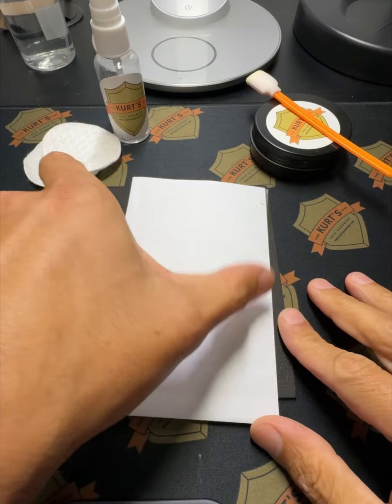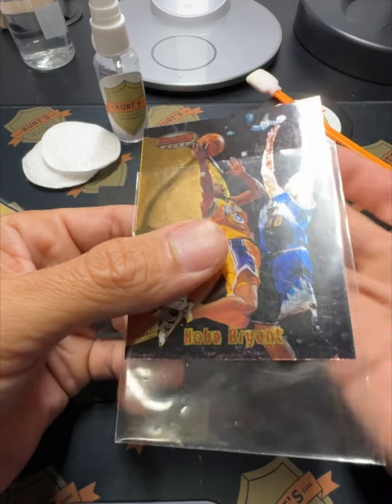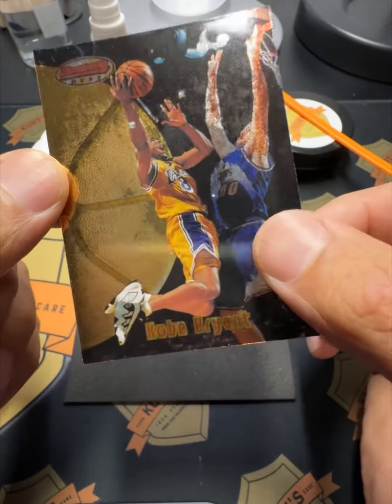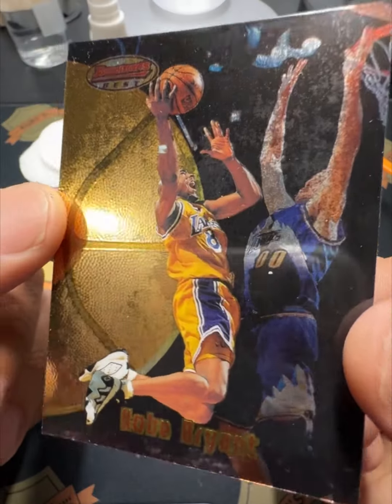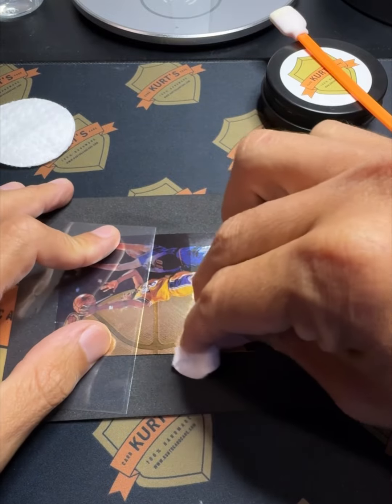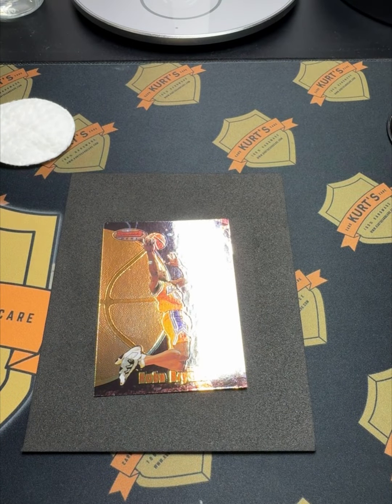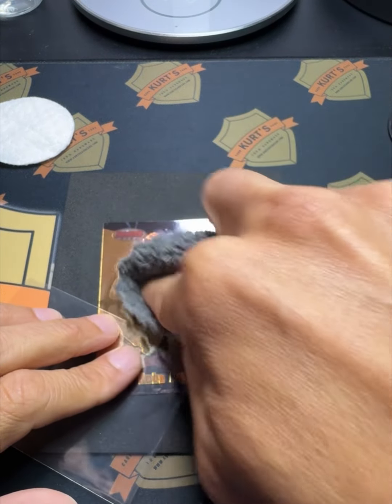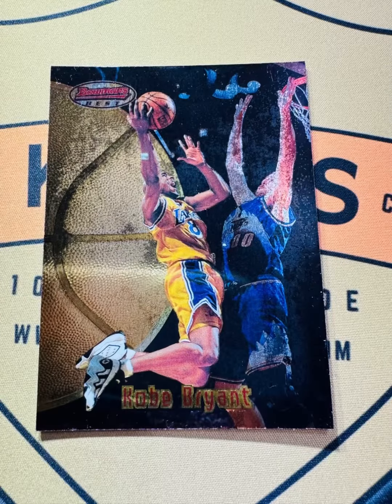￼ Kobe Bryant - Card Cleaning and Card Prep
I hate to admit it, but the 90s are starting to be a long time ago… make sure you take good care of these cards so we can pass them onto the next generation and teach them all about guys like this.